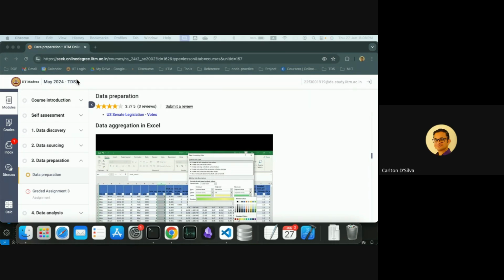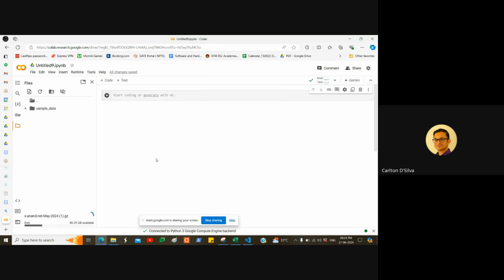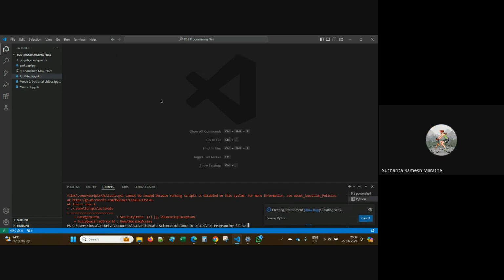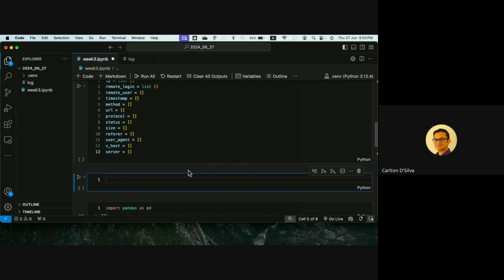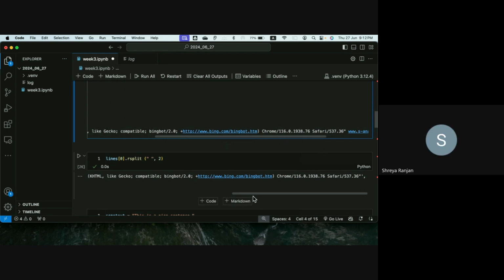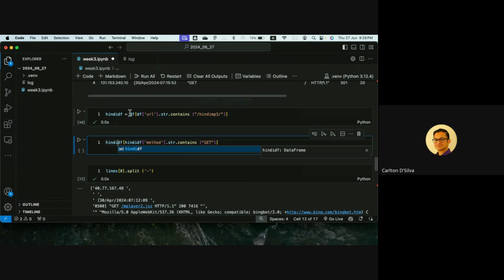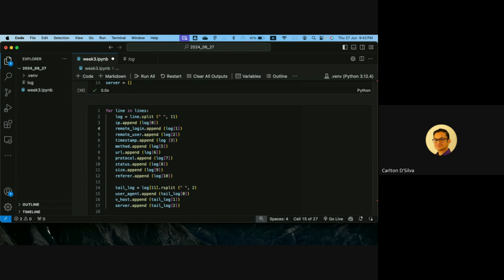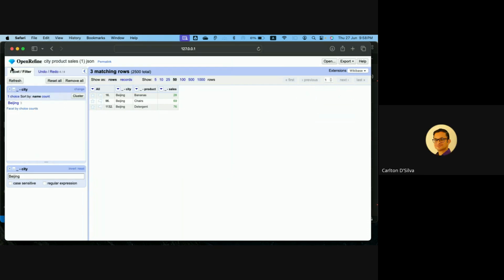TA Session 27 June : Processing files with Pandas, Open Refine and Week 3 Graded Assignment